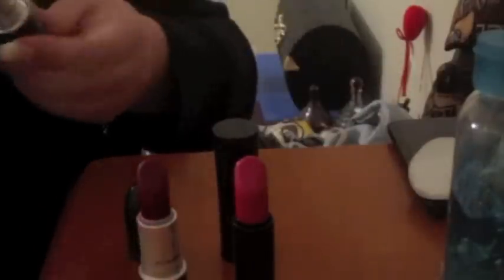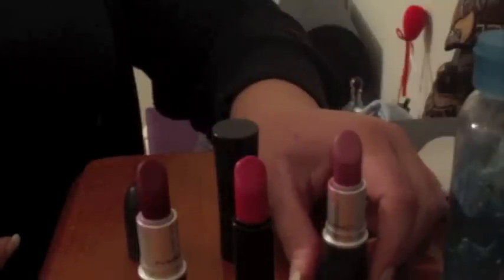Make up artist role play - ASMR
I tackled two requests in one here. A special role play for the ladies, and to recreate VisualSounds1's makeover goodness. I adore her video and is one of my favourites, I watch it near enough every day and was honoured that you would like to see my version. I hope you enjoy it!

xo
Abi